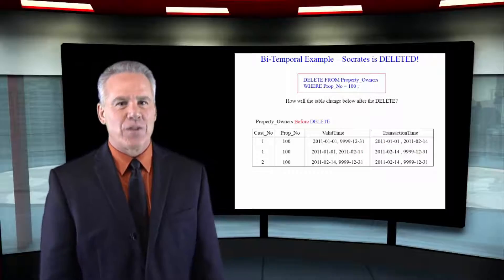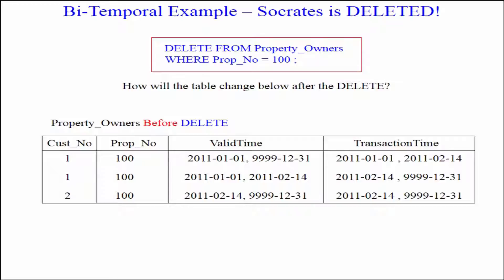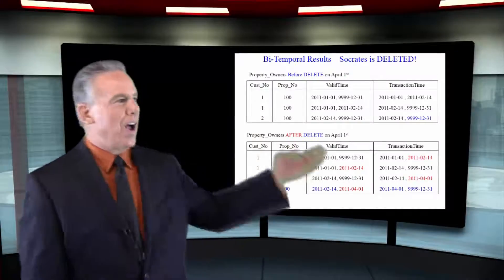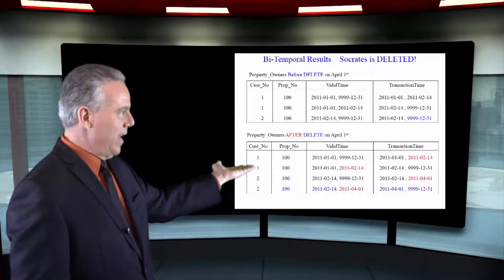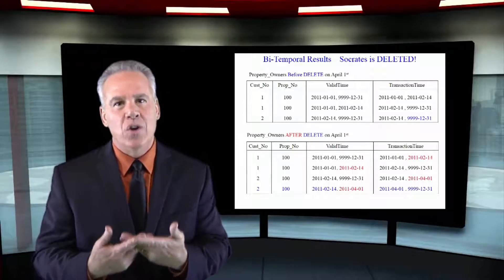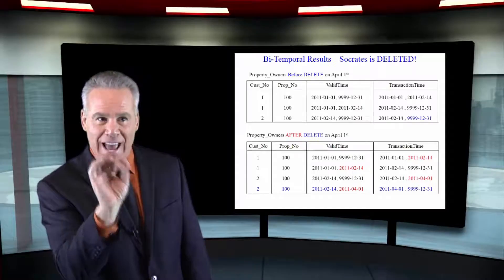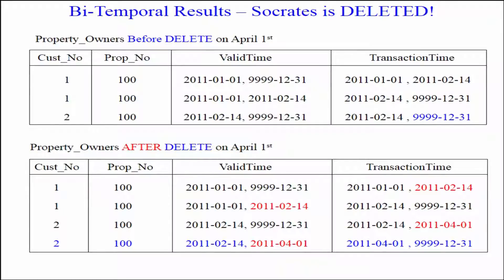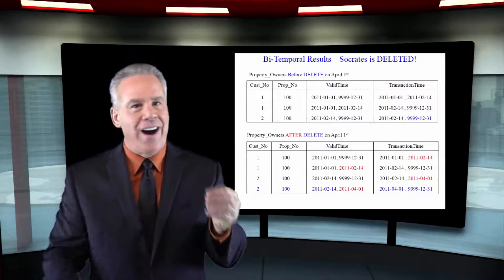Let's Learn Teradata Lesson 108: The Before and After Delete in Temporal Tables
Explore Teradata with Tera-Tom of Coffing Data Warehousing! In this lesson, learn about the  Before Delete and After Delete function in Temporal Tables!